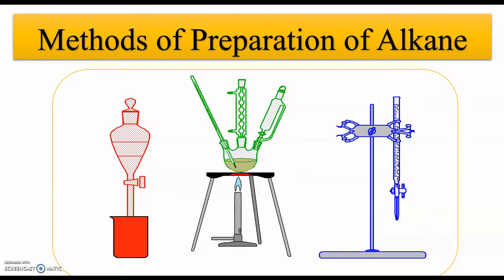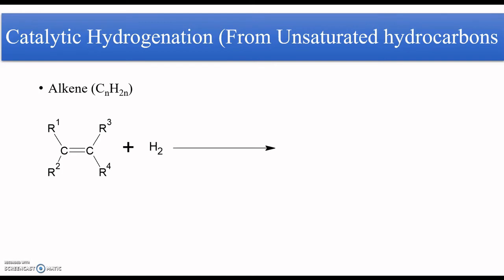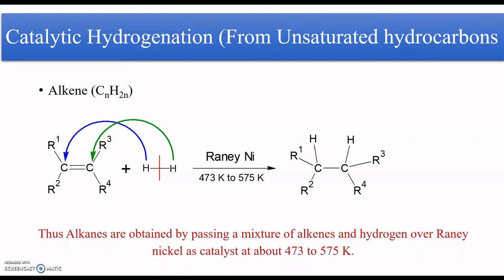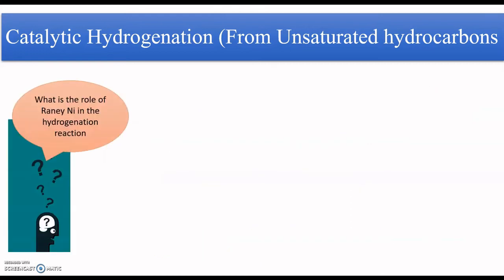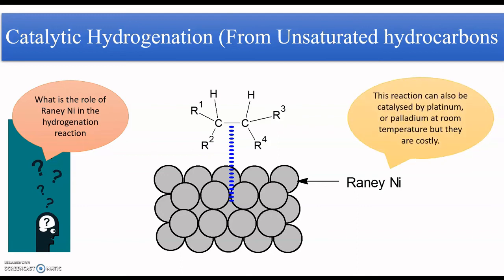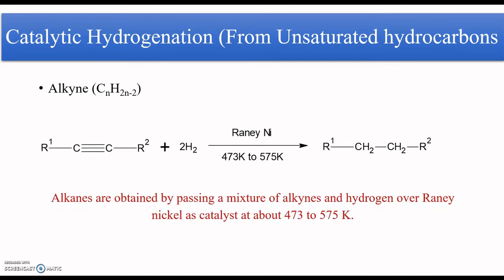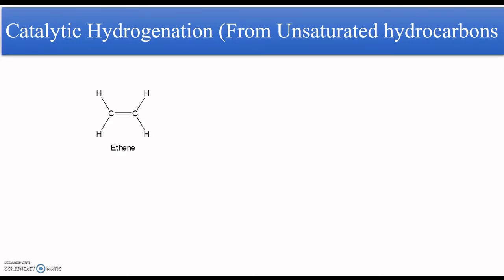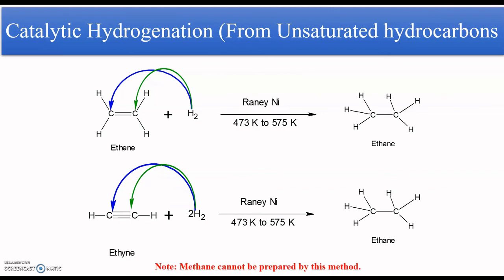Methods of preparation of alkane catalytic hydrogenation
F. Y. B. Sc. SEM I
Chemistry Paper II
Module II
2.1 Alkane
2.1.3 Methods of Preparation
a) Catalytic Hydrogenation